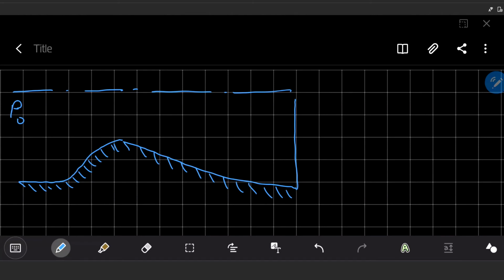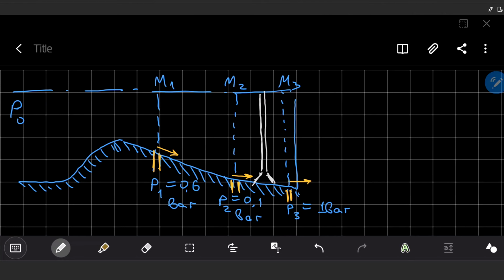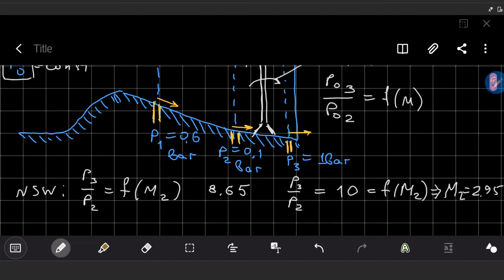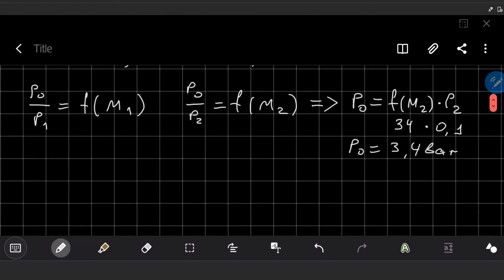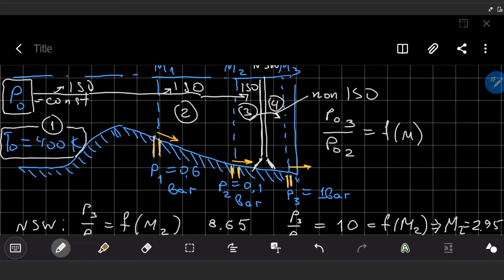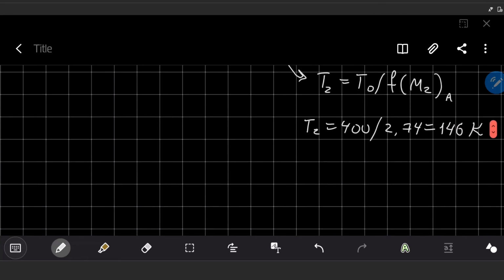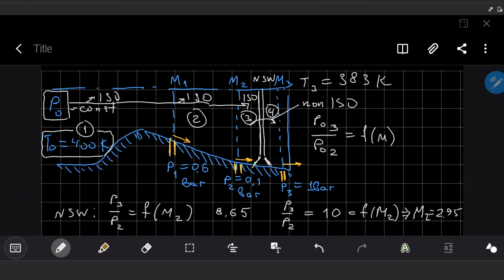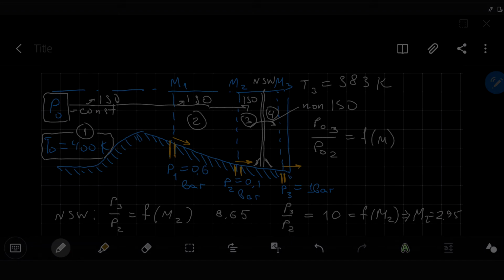Questionnaire on Gas Dynamics 4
Chapter 8: Normal Shock Waves and Related Topics

0:00 Calculation of the flow properties in isentropic and non-isentropic cases (normal shock-wave)
28:39 Comment about the Lambda-shock-wave in the nozzle
30:20 Mach number as a function of the pressure
31:33 Limits of constant Cp, Cv, R, gamma and isentropic conditions